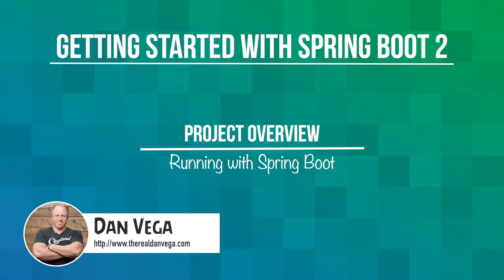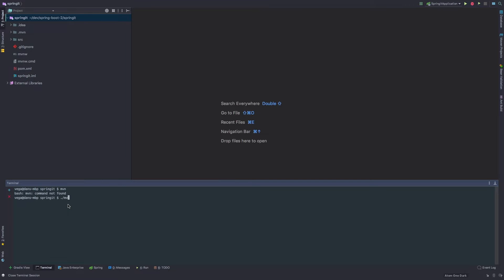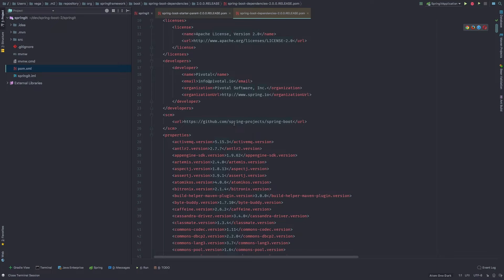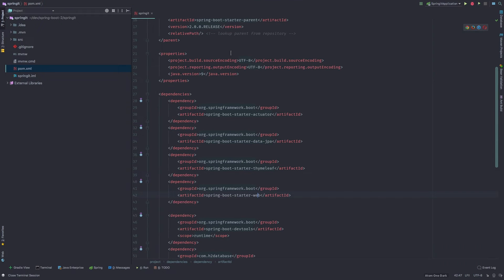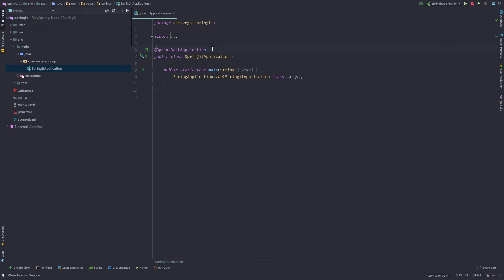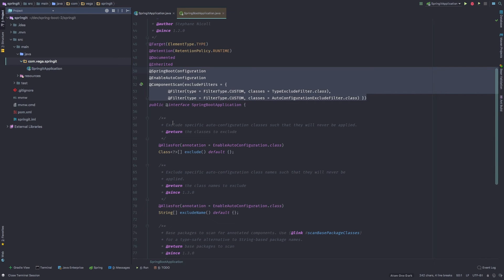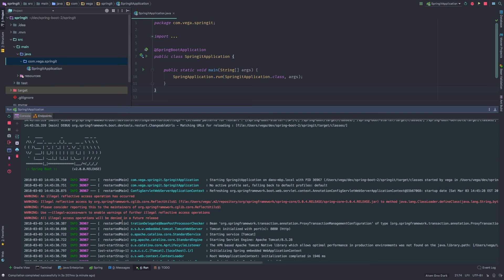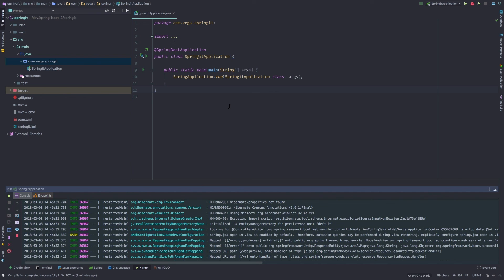Getting Started with Spring Boot 2: Running with Spring Boot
Now that we have created our application, it's time to explore what the Spring Initializr actually did for us.